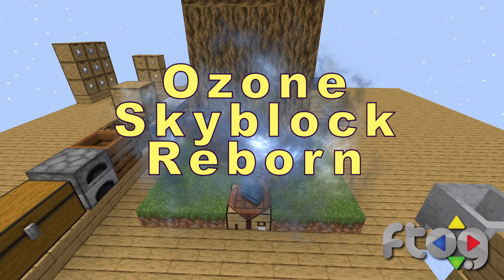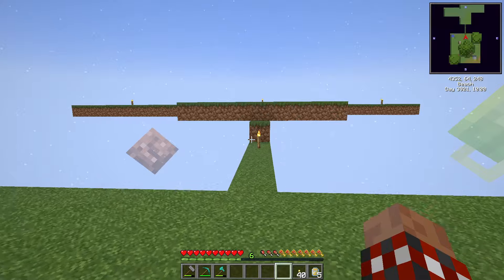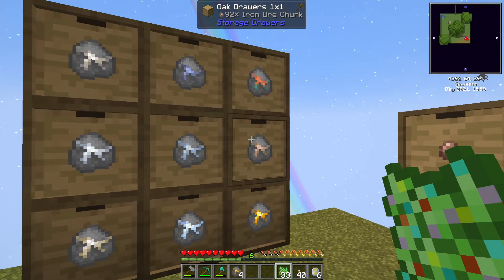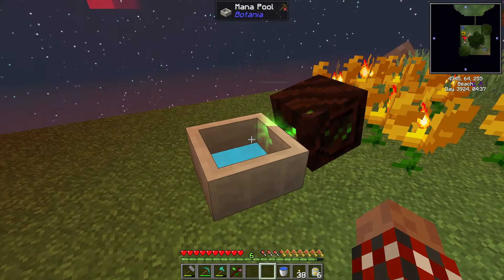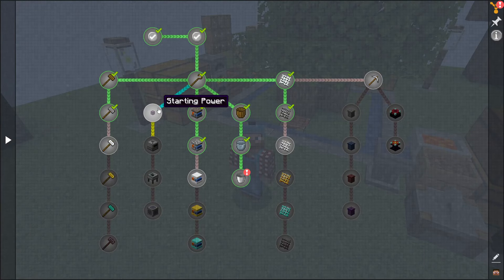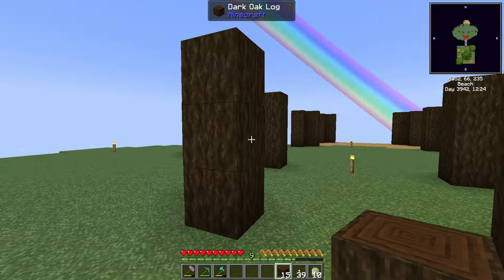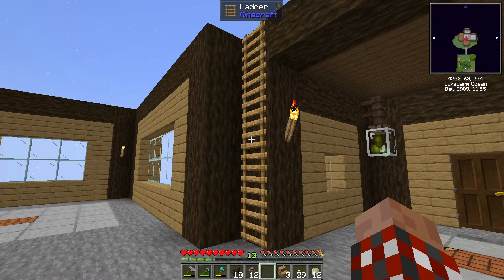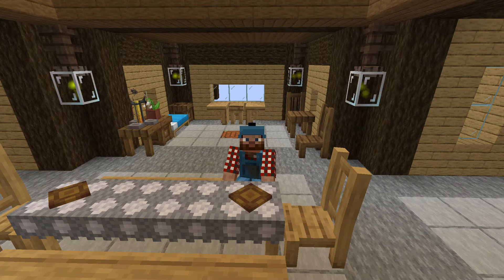OSR #02 - A Roof Over My Head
I love making floating islands, but I like having a roof over my head even more!  Especially when there are phantoms who like to kick my AFK butt off the island.

Help out a new YouTuber doing a play through of Ozone Skyblock Reborn!  Visit Fractured Flask and watch his videos.

2) Read the rules, agree to the rules, live the rules, LOVE the rules!
3) Look for the #???-must-know channel for the modpack you want to join (there may be multiple servers open) to find the IP and version of the modpack
4) Say "Howdy" in the #???-server-related-chat to the others playing on that modpack
5) It's just that easy!